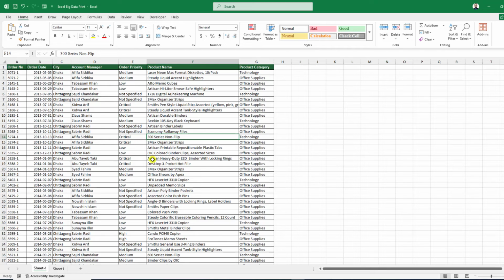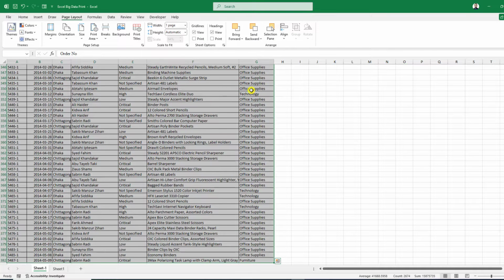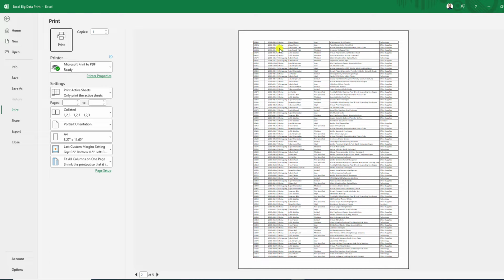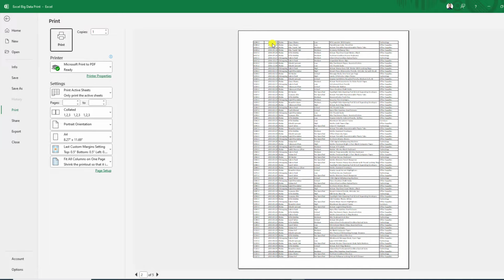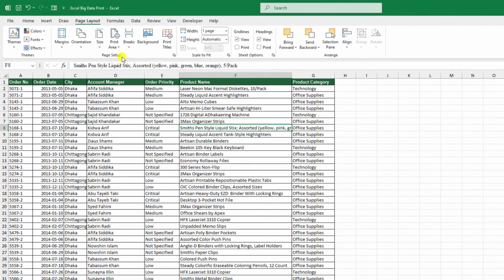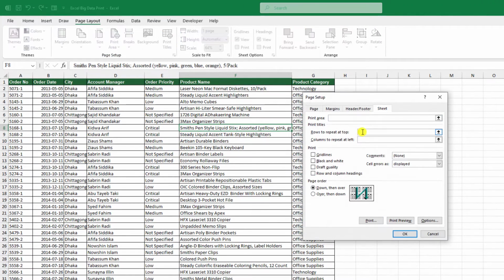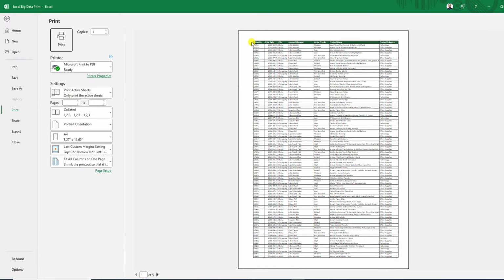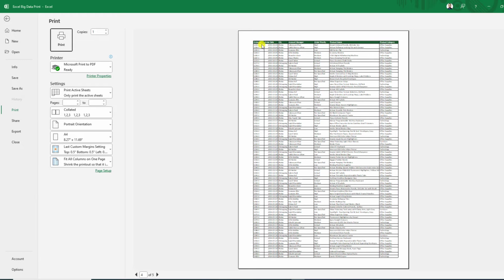How to Print Column Headings on Each Page in Excel | Put the same header on each page in Excel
In this video, you will learn how to print the same column headings on every page in Microsoft Excel. This trick helps you when your Excel sheet has a lot of rows and you print it on many pages. With this method, the top row (column names) will appear on each page, making it easy to read and understand.

✅ What you will learn:
-How to repeat headers on every printed page
-How to set print titles in Excel
-Easy steps to fix missing column names while printing